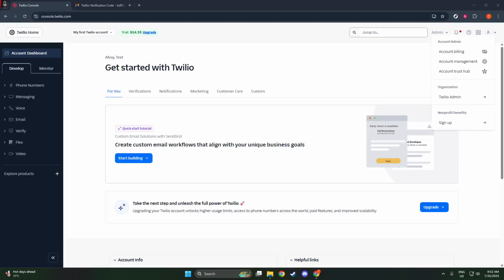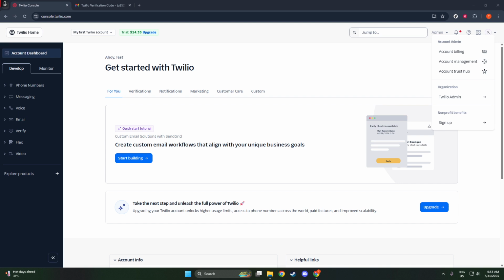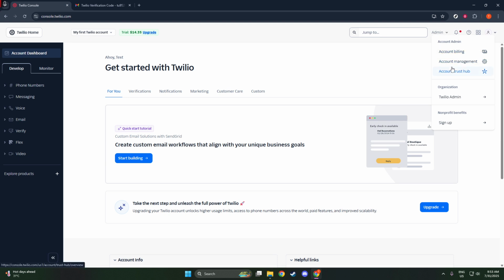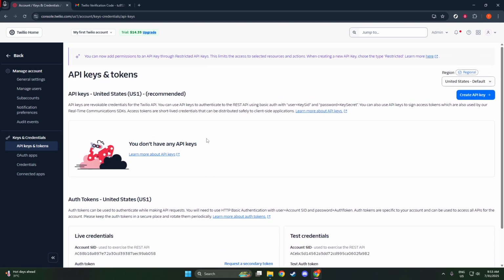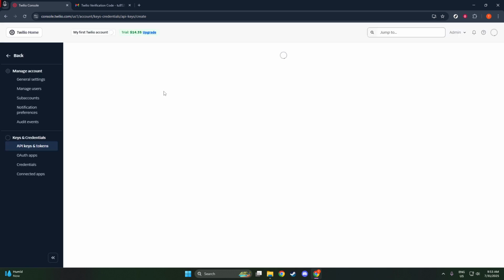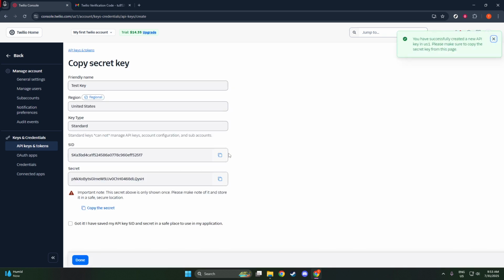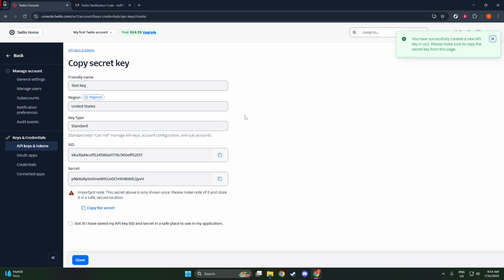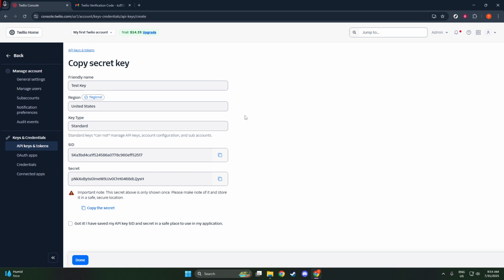How to Create API Key in Twilio [2026 Full Guide]